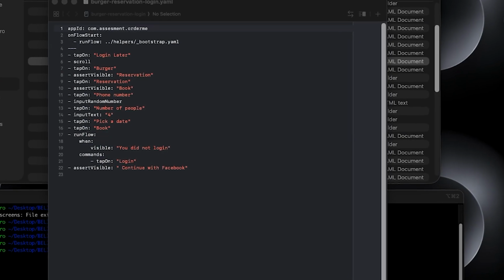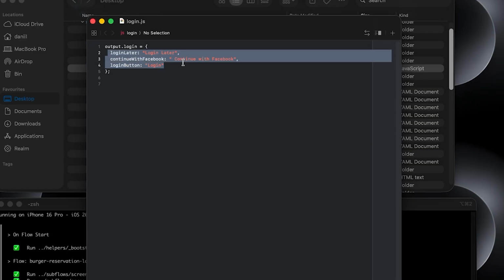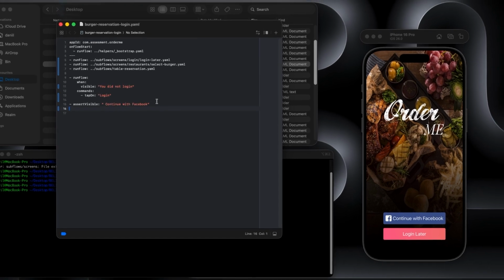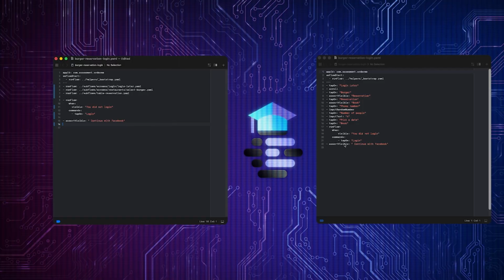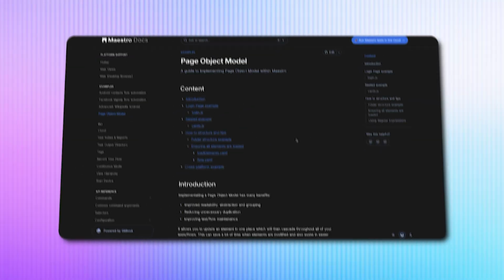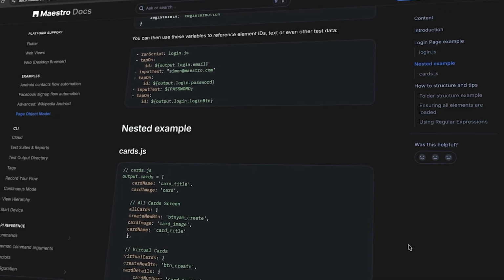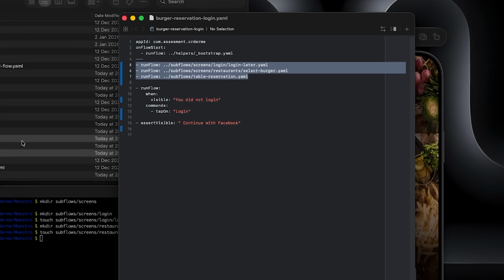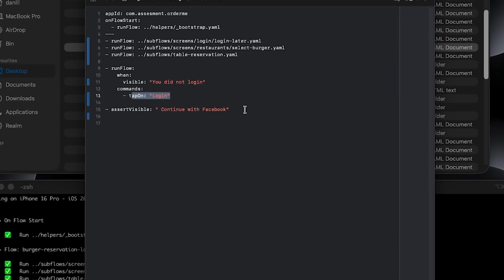Maestro Course | Page Object Model in Maestro — The Right Way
Writing YAML flows is easy.
Designing scalable automation is not.

In this lesson, you’ll see how architecture works in a YAML-first world: reusable subflows, centralized selector maps, and a single source of truth that keeps your tests stable even when the UI changes.
This is where automation stops being fragile scripts and starts becoming engineering.
If you want to stop fighting broken selectors and start building automation that scales across teams and platforms, it’s time to go deeper.

This lesson is part of the Advanced Mobile Automation with Maestro course — a complete program covering test architecture, backend-independent testing, CI integration, real device execution, and AI-powered automation workflows.

Engenious University - We do not teach, we change lives via career transformation!

Connect directly with alumni who’ve completed the program and ask them anything about:

🧠 Talk to an AI Career Mentor (No Pressure)
Not sure if it’s right for you?
Wondering how it fits your background or what roles you can transition into?

If you're serious about future-proofing your QA or tech career, this is your next step.